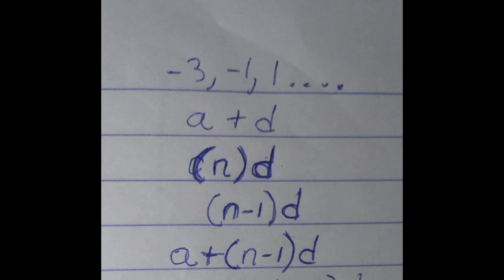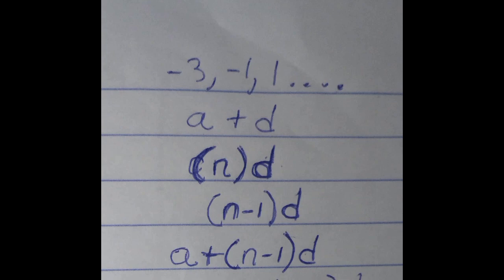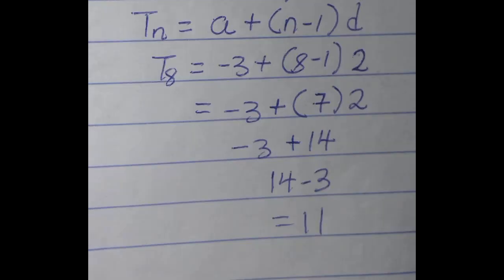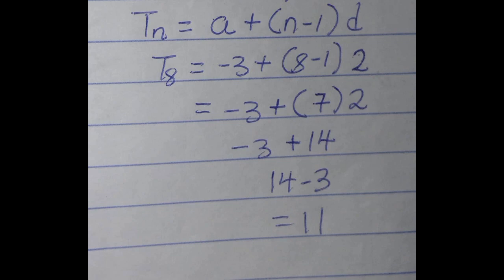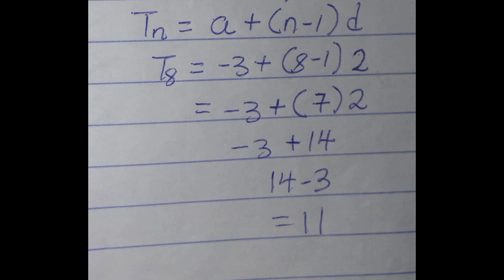Find the 8th term of the AP -3,-1,1....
With explanations